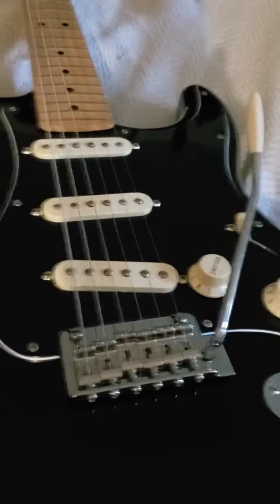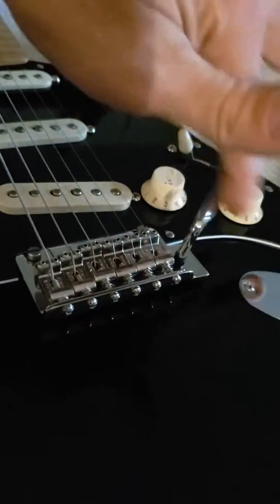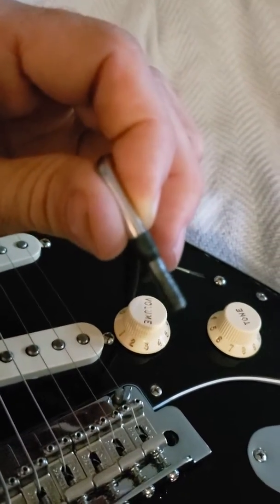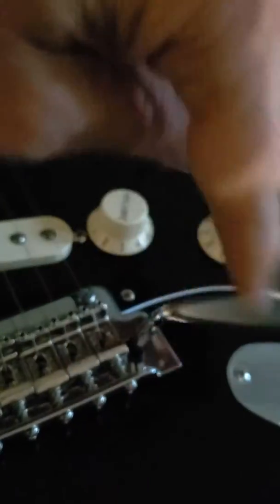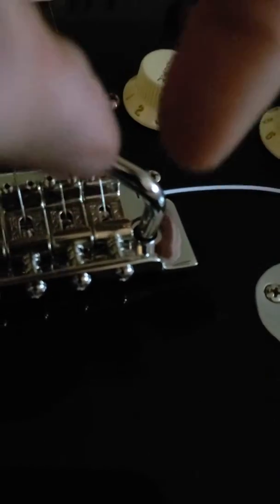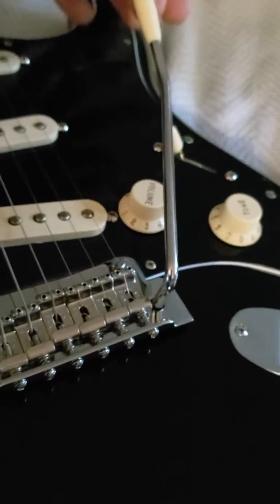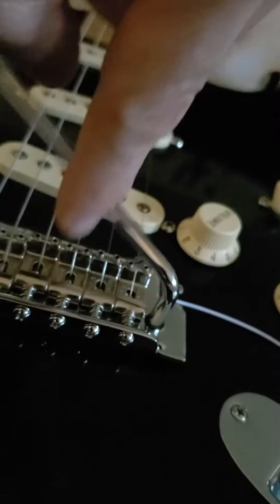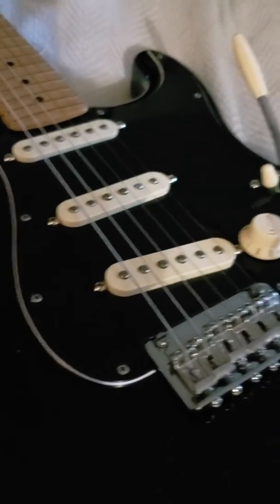BEST sloppy stratocaster tremolo arm fix, NO SPRINGS!!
The last tip you ever need to fix a sloppy stratocaster trem. Simple, no need to worry about losing a spring.